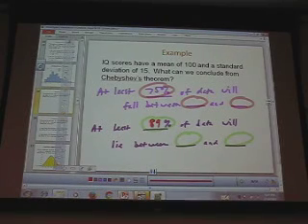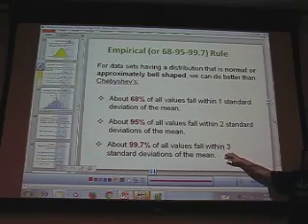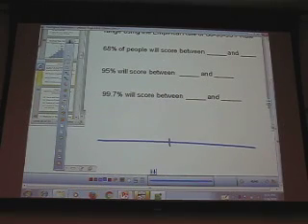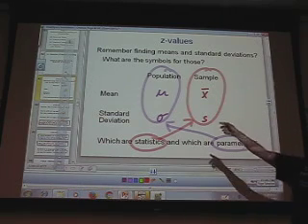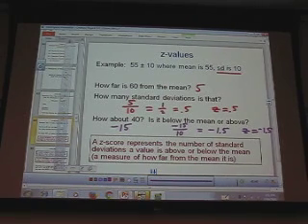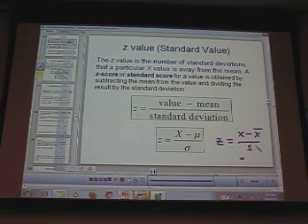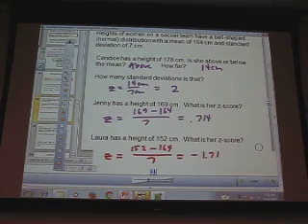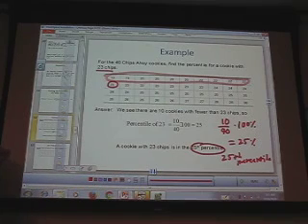3 2 eve part 4